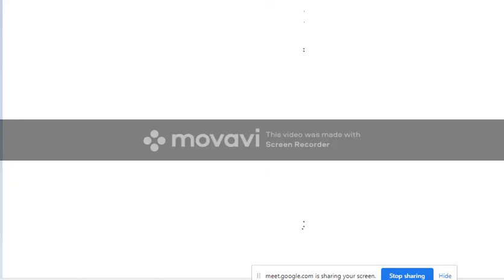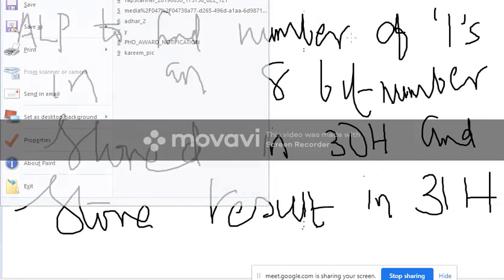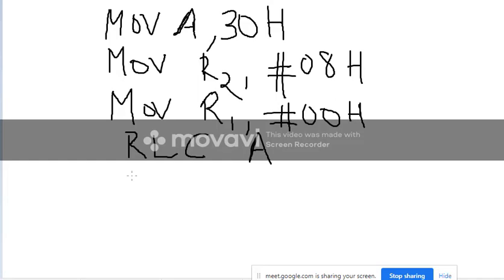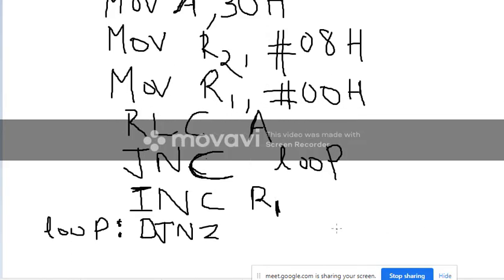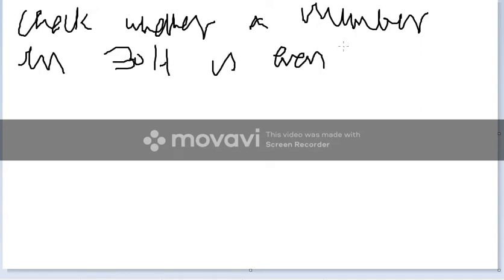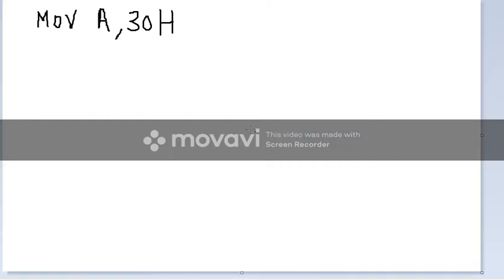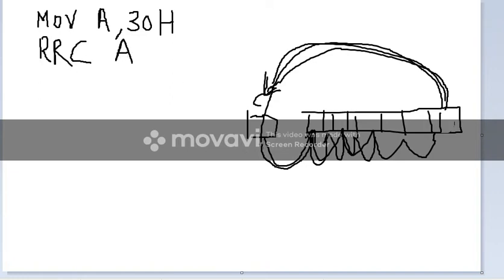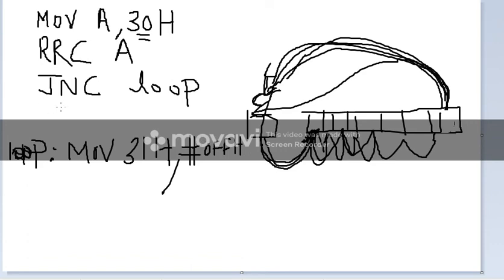8051 programs for counting 1's in an 8 bit number and checking even or odd numbers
Program 1:Counting 1's in an 8 bit number
Program 2: checking a number is even or odd